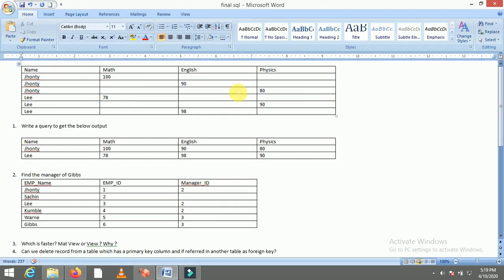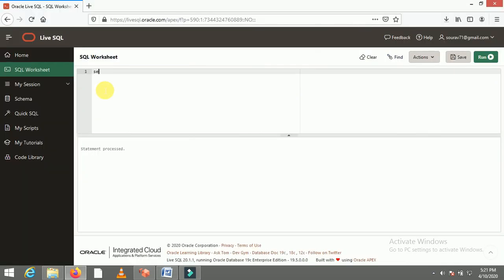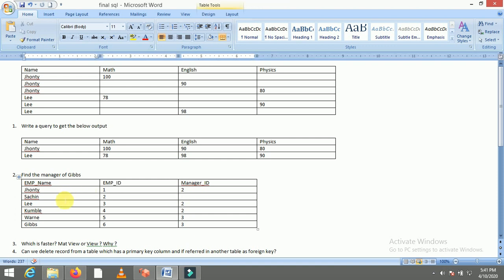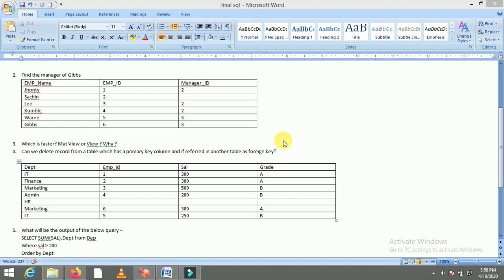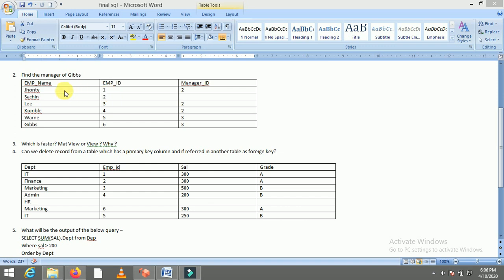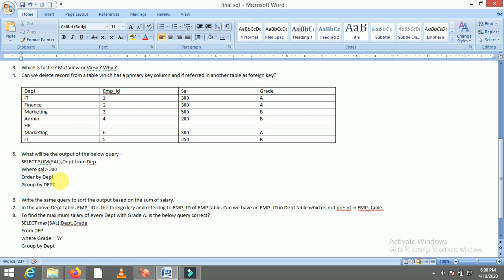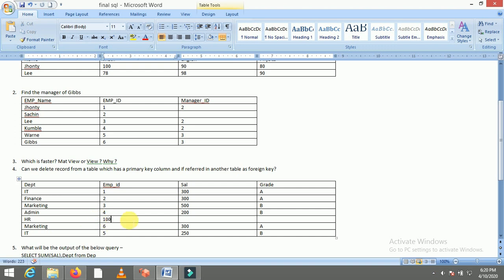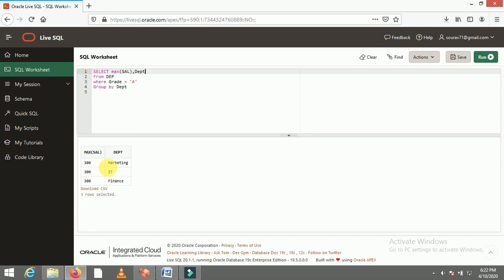Commonly asked SQL Interview questions for Viva Part 2 || Conceptual and tricky question on SQL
Question set -

Name Math English Physics
Jhonty 100
Jhonty          90
Jhonty                    80
Lee          78
Lee           90
Lee                                  98

1. Write a query to get the below output

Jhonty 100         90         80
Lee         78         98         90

2. Find the manager of Gibbs
EMP_Name EMP_ID Manager_ID
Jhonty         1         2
Sachin         2
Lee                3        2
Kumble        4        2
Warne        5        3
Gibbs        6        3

3. Which is faster? Mat View or View ? Why ?
4. Can we delete record from a table which has a primary key column and if referred in another table as foreign key?

Dept Emp_id Sal Grade
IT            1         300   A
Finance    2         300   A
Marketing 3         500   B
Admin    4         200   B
HR
Marketing 6 300   A
IT              5 250    B

5. What will be the output of the below query –
SELECT SUM(SAL),Dept from Dep
Where sal = 200
Group by DEPT
Order by Dept

6. In the above Dept table, EMP_ID is the foreign key and referring to EMP_ID of EMP table. Can we have an EMP_ID in Dept table which is not presnt in EMP_table.

7. To find the maximum salary of every Dept with Grade A. is the below query correct?
SELECT max(SAL),Dept,Grade
From DEP
where Grade = ‘A’
Group by Dept